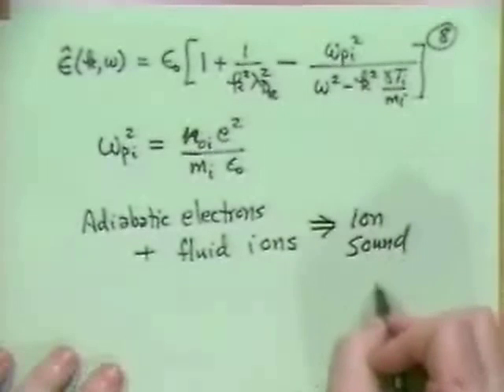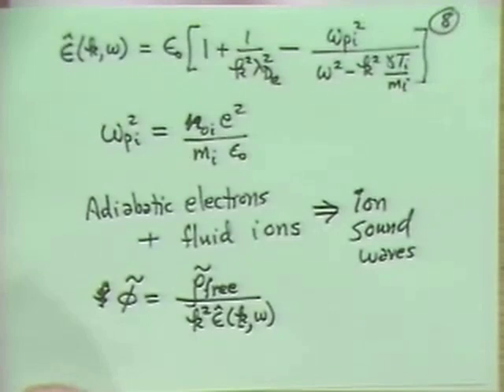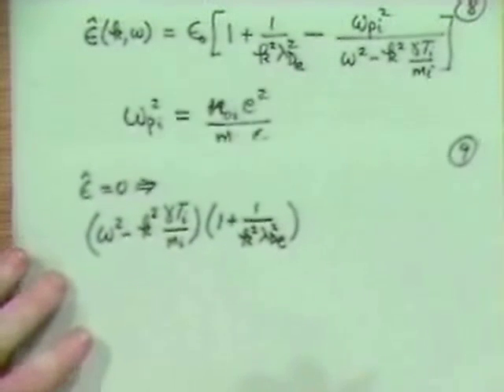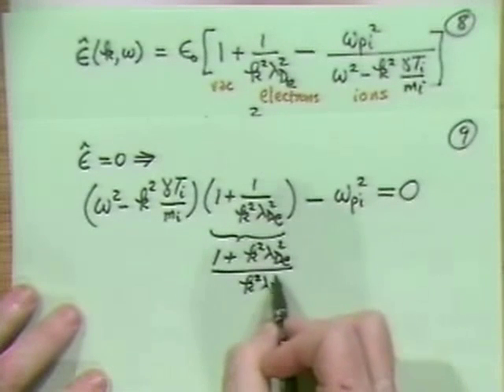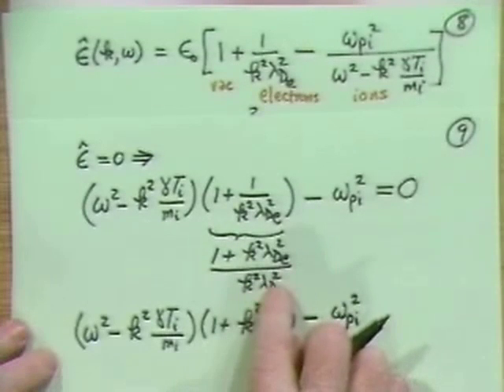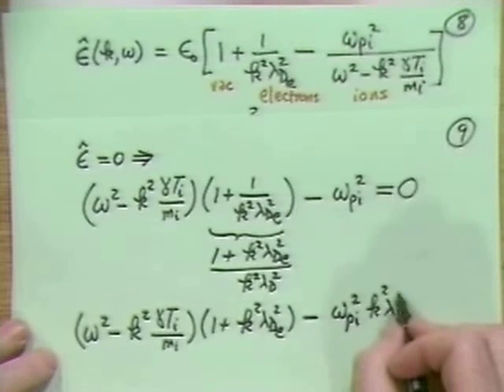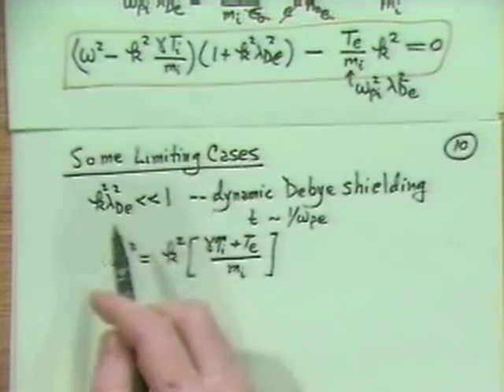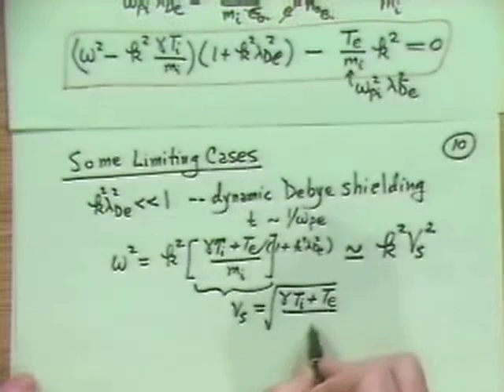10B Plasma Ion Sound Waves | Introduction to Plasma Physics by J D Callen